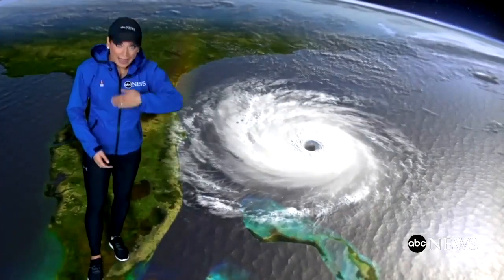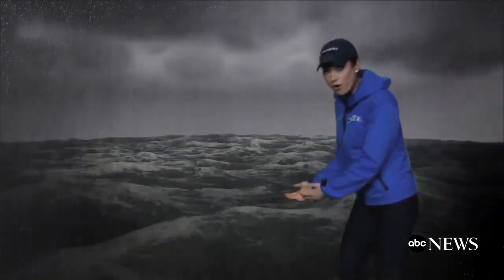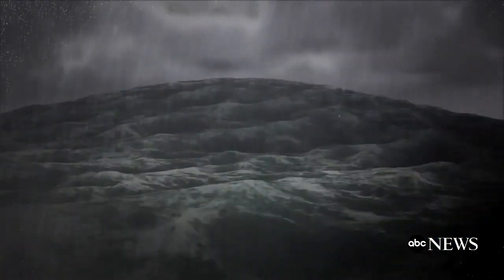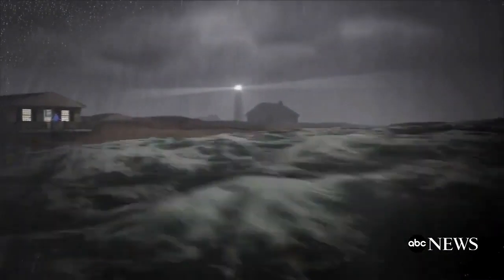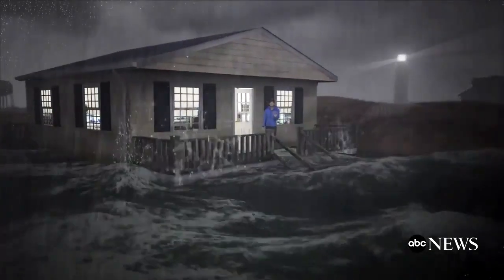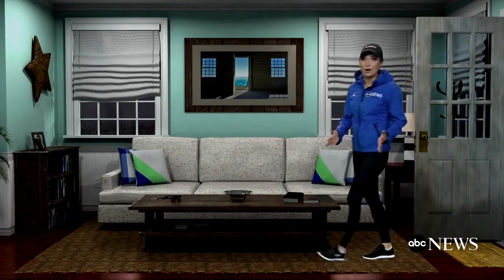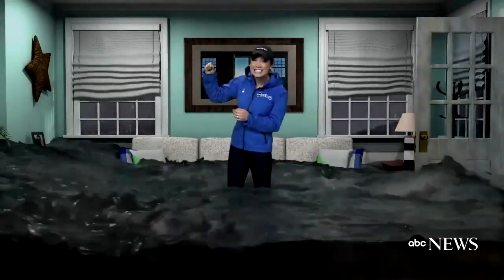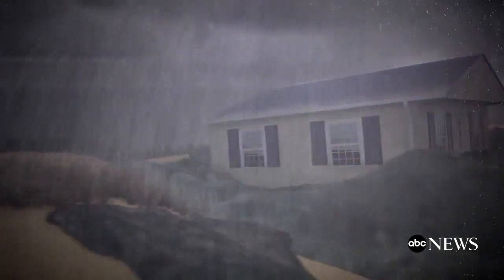Storm surges explained by Ginger Zee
Ginger Zee explains the science behind storm surges during hurricanes.